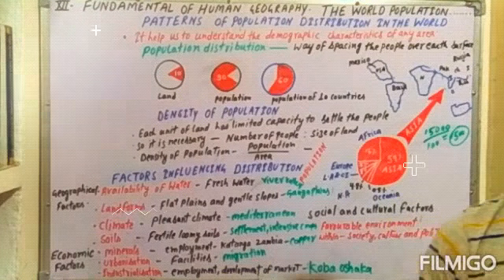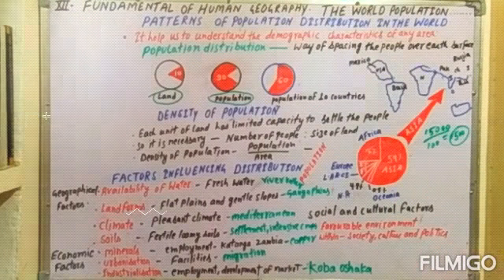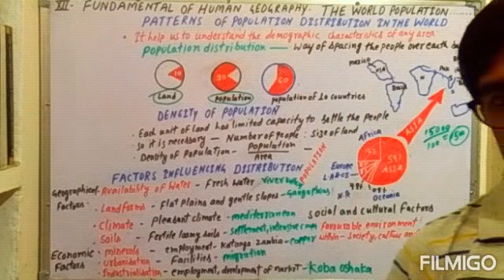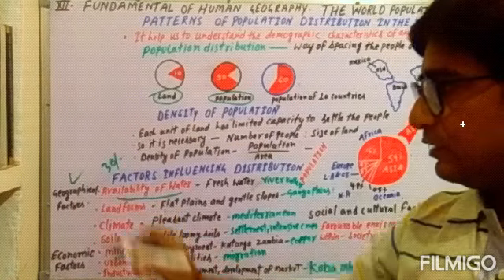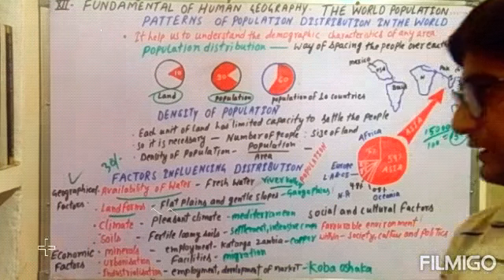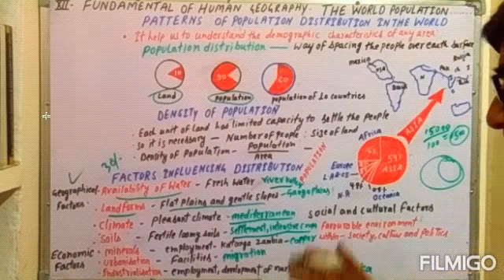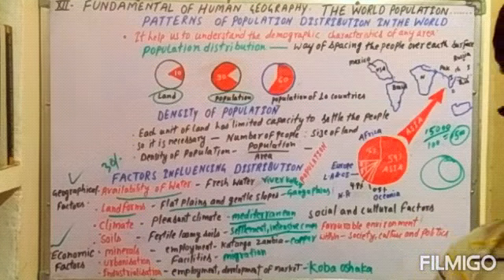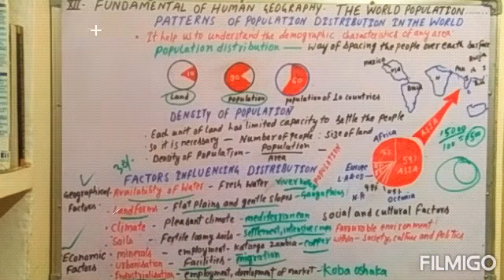Class-12 Geography the world population pattern,density and factors of influencing